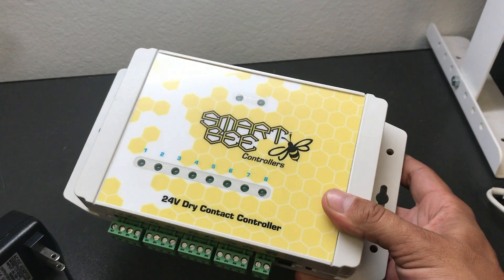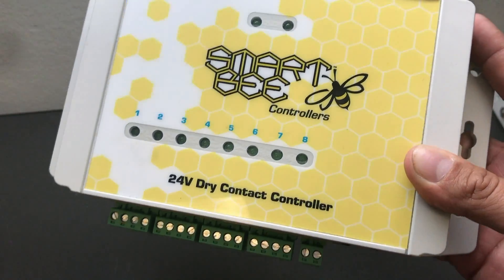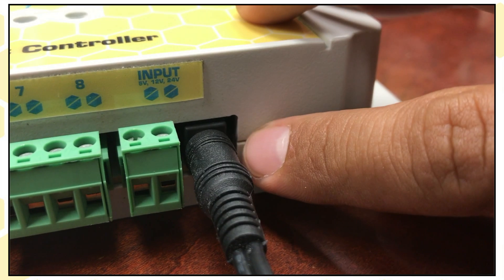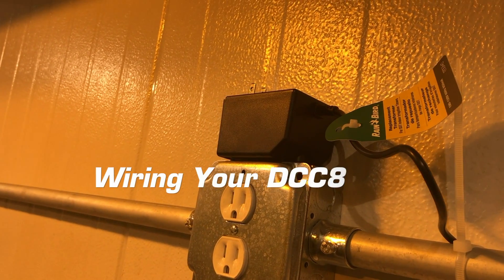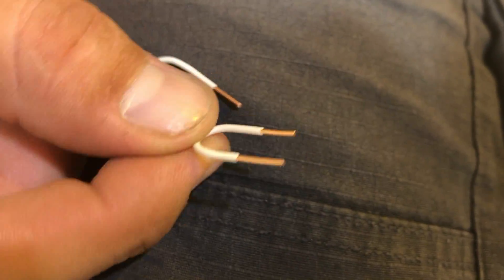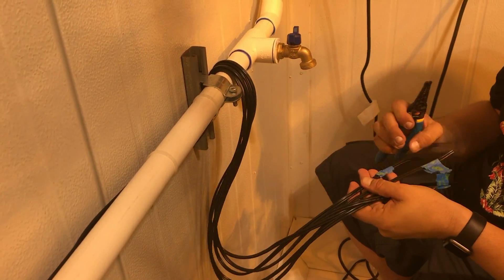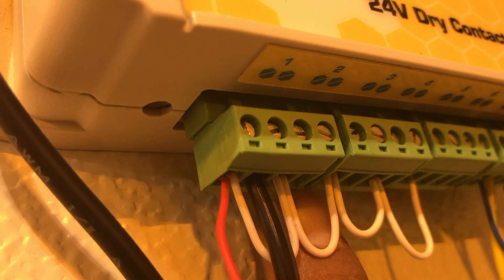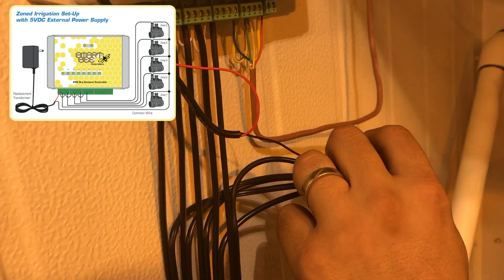SmartBee | How To | DCC8 Wiring Zones of Irrigation Part 1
In this video we are going to show you some of the basic features of the 24V Dry Contact Controller as well as How-To set up 5 zones of irrigation using solenoids that open irrigation delivery to your plants. Part 2 will cover most of what you need to know in the SmartBee App which are steps that are required to complete the set-up.

What we cover in this video:
1.) Connecting your DCC8 to your existing Hive Gateway (Network)
2.) How to power the DCC8 using 5VDC Power Supply or Replacement Transform
3.) How to wire the sprinkler wire to the DCC8

Call Today and speak to one of our grow specialists who can help you configure the best automated solution for your indoor grow!
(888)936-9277